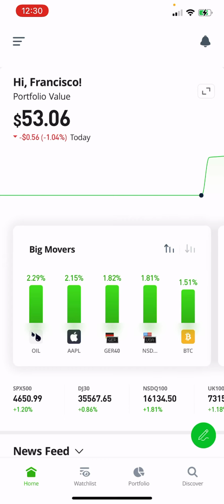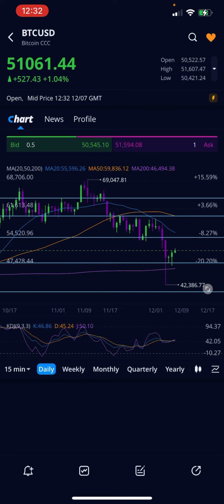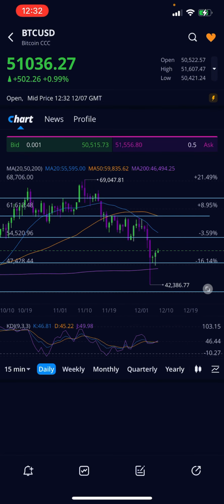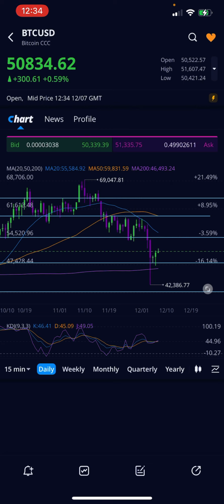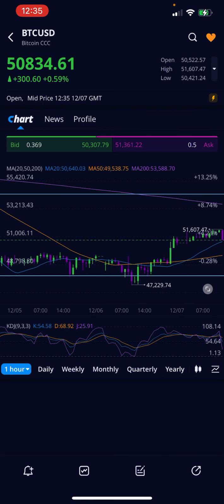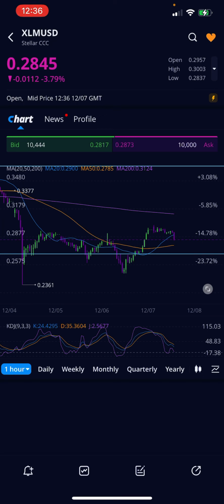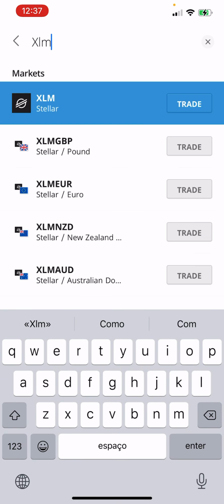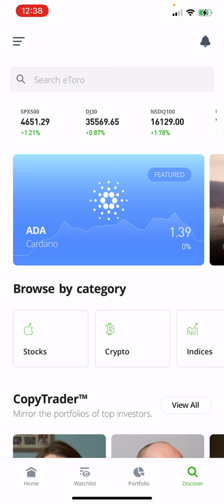Using EToro to trade crypto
I started day trading in 2020 with the pandemic, as a newbie i started with a CFD account. That was a mistake and I blew that account, but with every mistake there are lessons learnt.
I then got a shares account and also started with crypto, I have just been an investor. But now I am interested in trying day trading once again, I am currently using eToro and just put credit of $50, so I can see where I get with that.